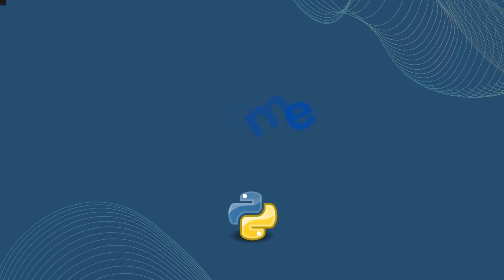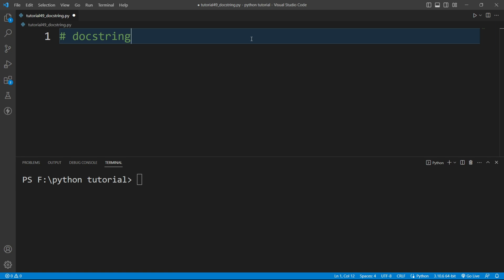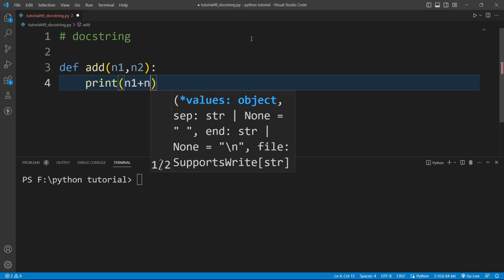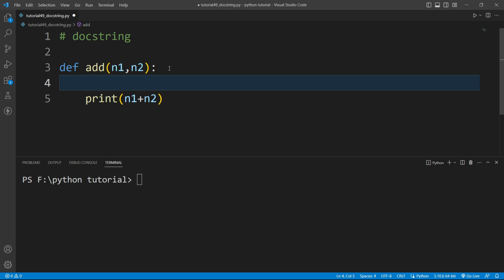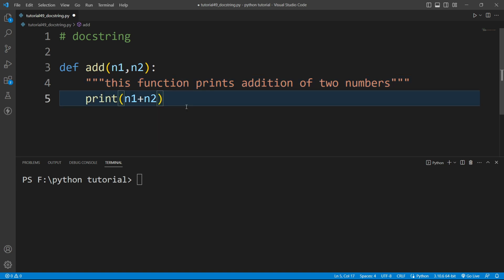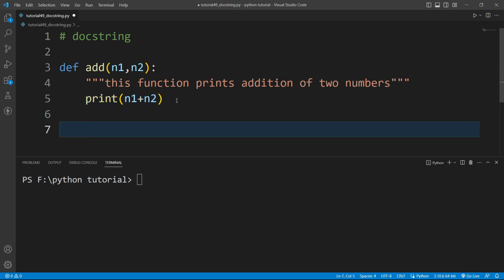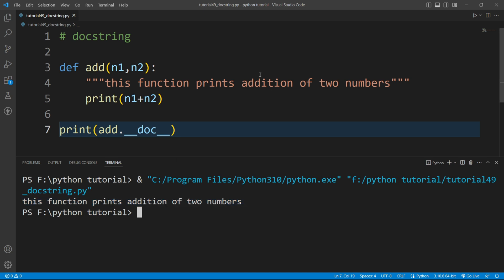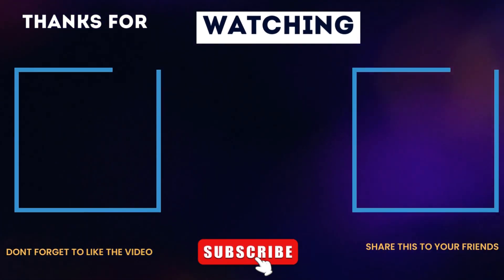Docstring in Python | How to use docstrings in Python | Python Tutorial Part #49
Docstring in Python | Docstring in Python Example | Python Tutorial Part - 49

A docstring in Python is a documentation string that is used to describe the purpose, behavior, and usage of a Python function, method, module, or class. It is a type of comment that is placed at the beginning of the object's definition and enclosed in triple quotes. Docstrings are used to provide useful information to developers who are using or maintaining the code. Writing clear and concise docstrings is considered a good programming practice as it helps in understanding the code and makes it more maintainable.